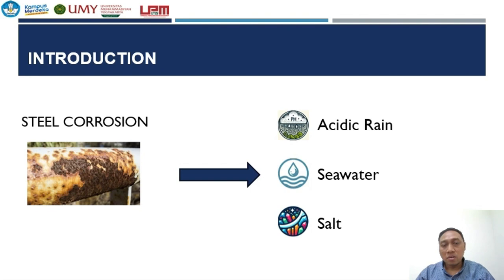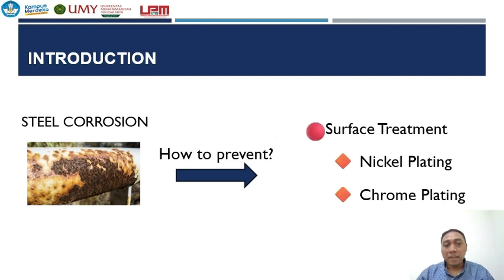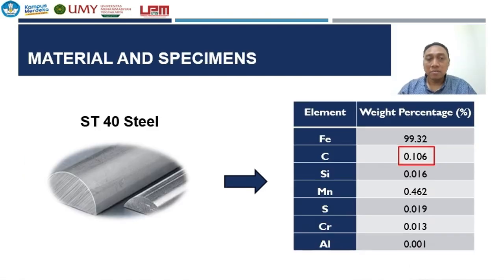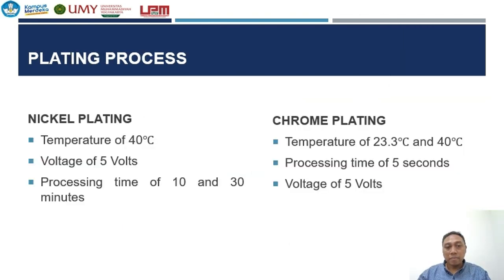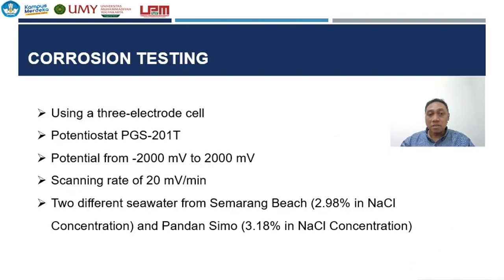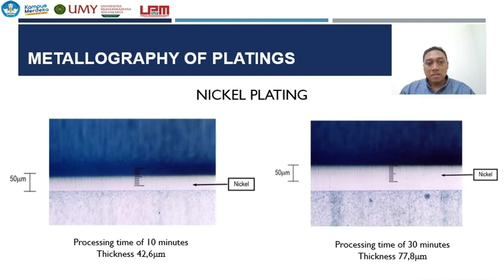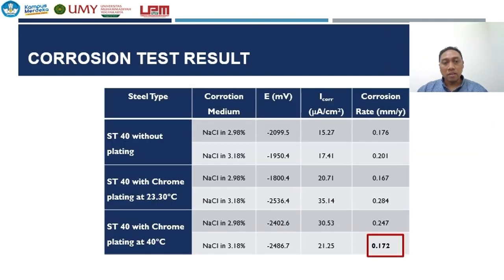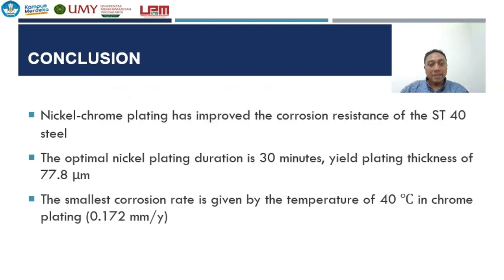Analysis of Nickel and Chrome Plating Temperature on Corrosion Rate of Steel in Seawater Environment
Pengusul :
Sotya Anggoro, Ir., S.T., M.Eng.